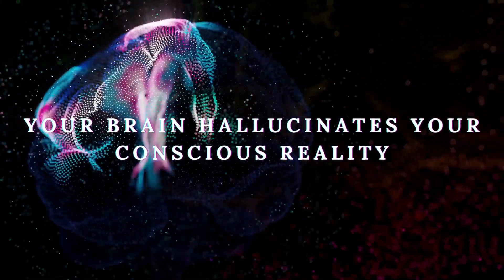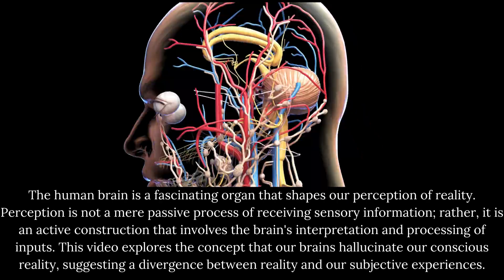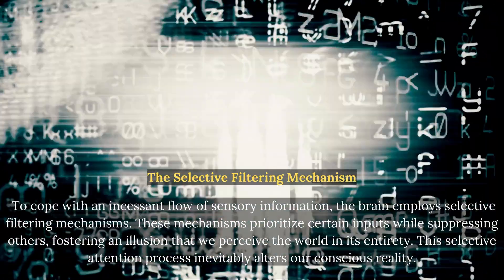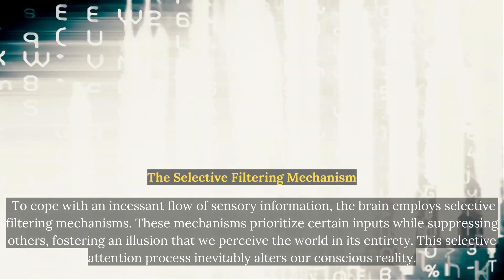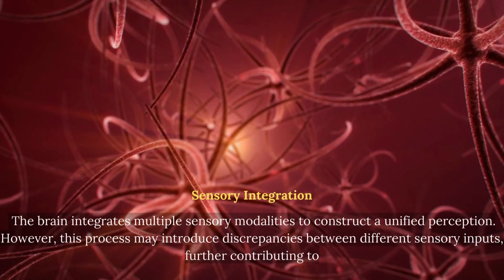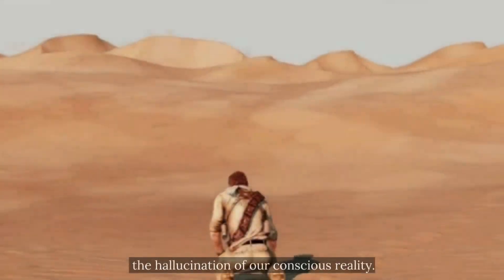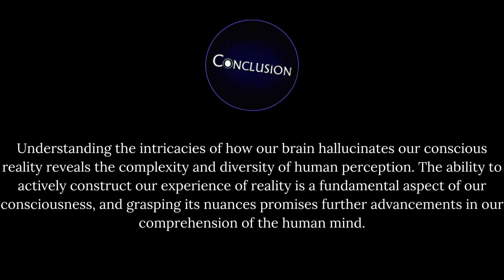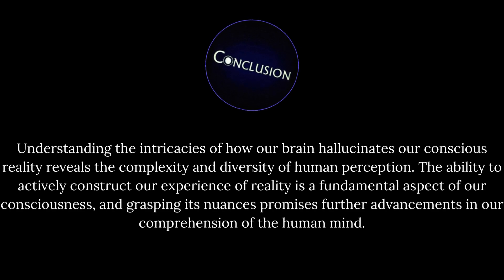Your Brain Hallucinates Your Conscious Reality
Discover the complex mechanics of perception in Your Brain Hallucinates Your Conscious Reality. This deeply enlightening work delves into the intricate processes, defying the traditional understanding of consciousness and perception. A meticulously researched piece, it clarifies how human brains construct subjective experiences, challenging the boundaries between illusion and reality. Step into a universe of introspection, where perception meets reality and imagination fuels perception.